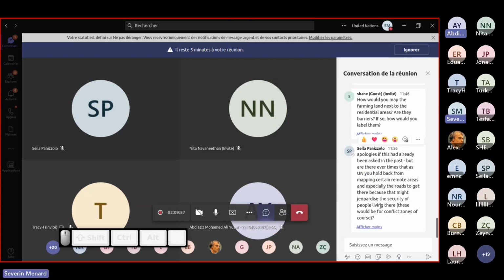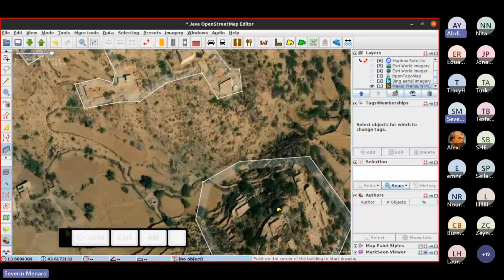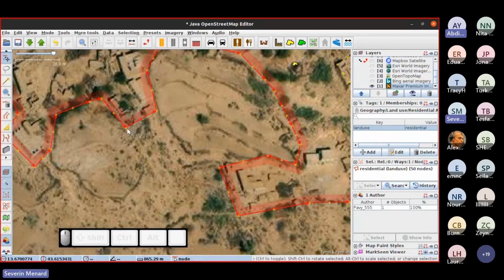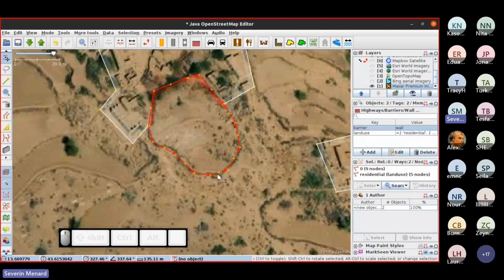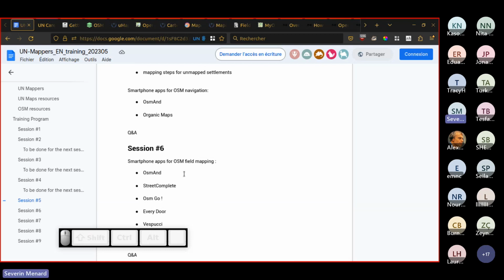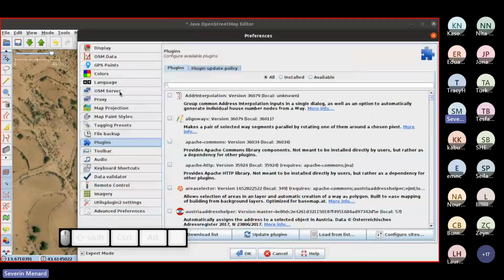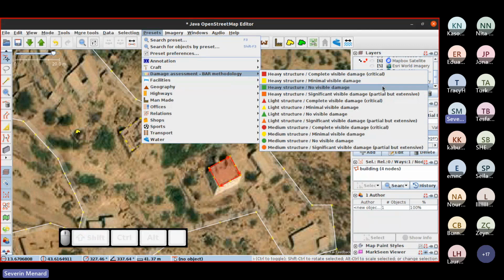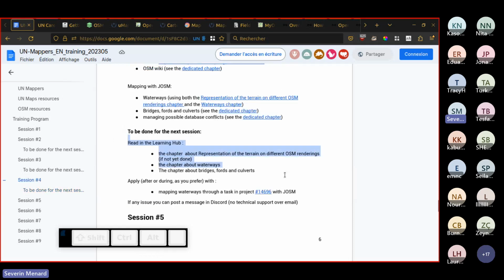38 Q&A UN Maps OpenStreetMap and Humanitarian Mapping 20230601